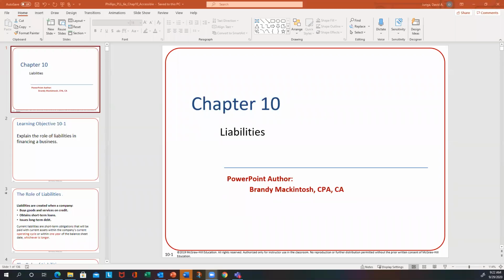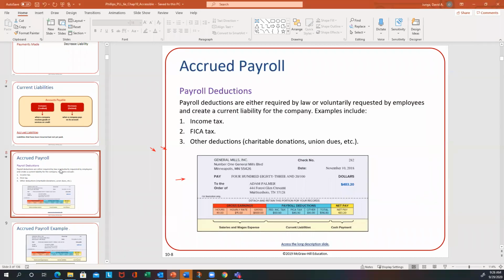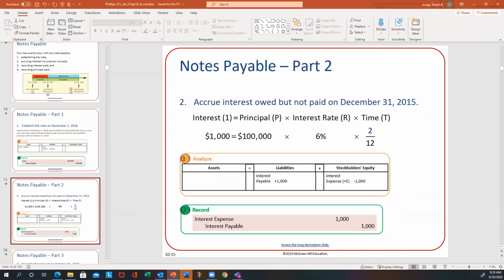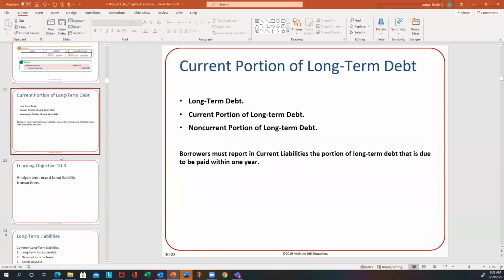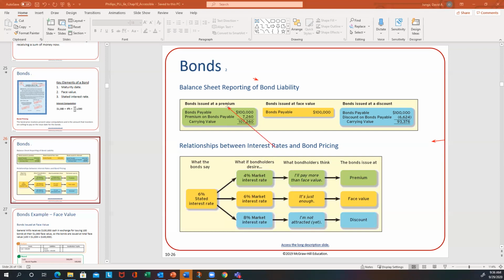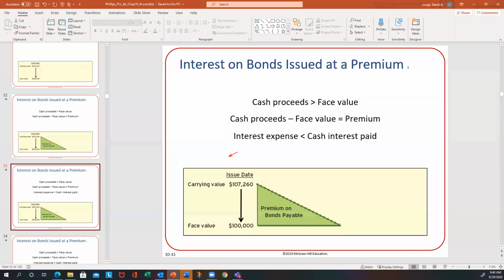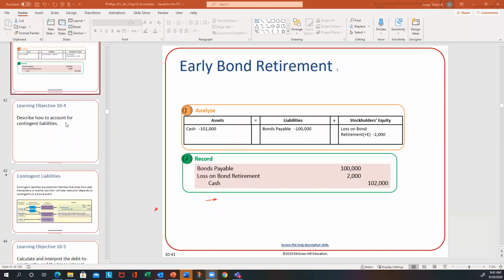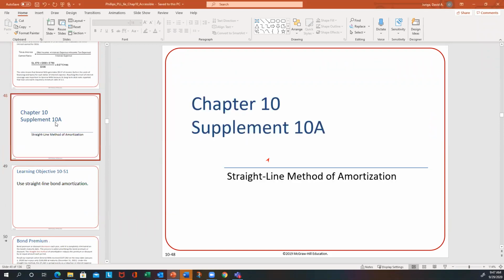ACC110 Chapter 10 Lecture Video Part 1